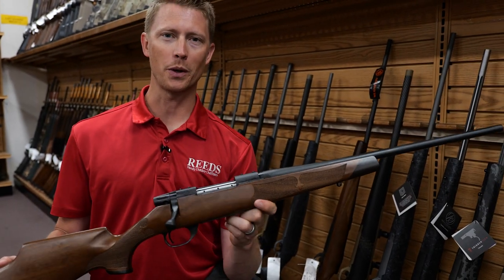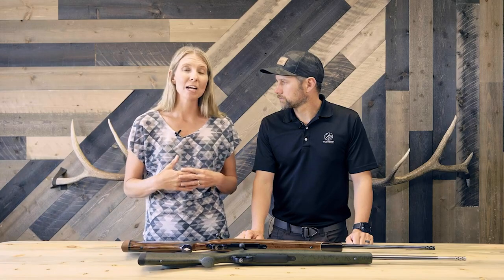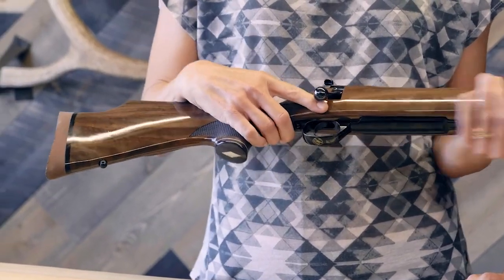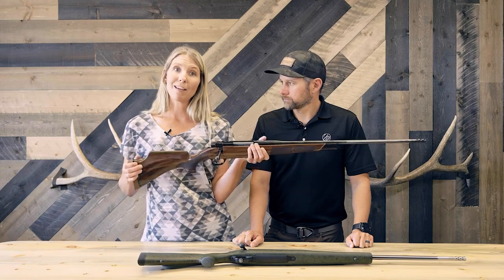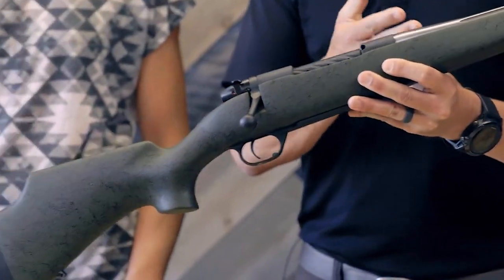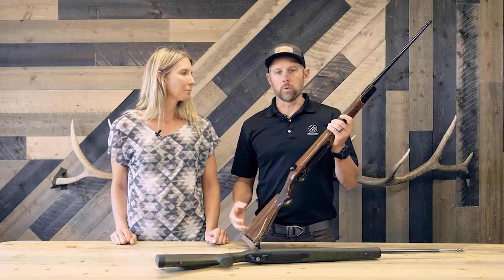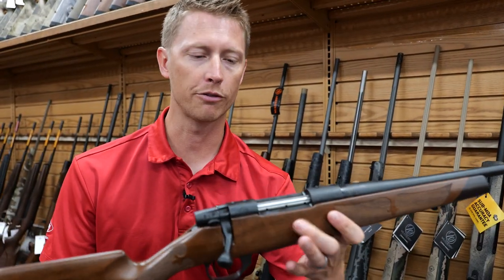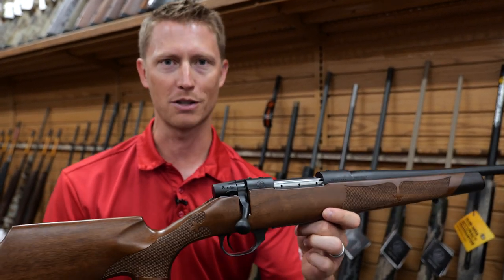The Weatherby Camilla | Designed by Women for Women | Reeds Report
The Weatherby Camilla | Designed by Women for Women

Check out these great offerings from Weatherby specifically designed for women and smaller framed shooters.